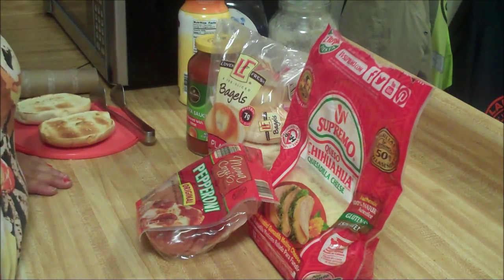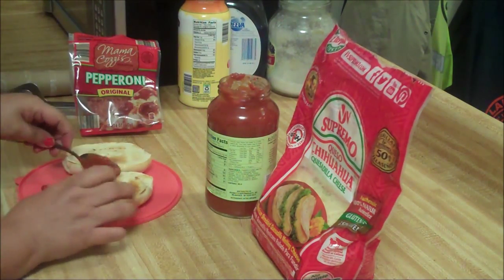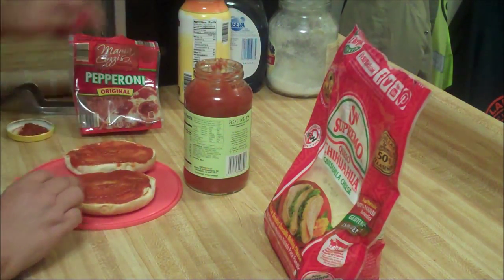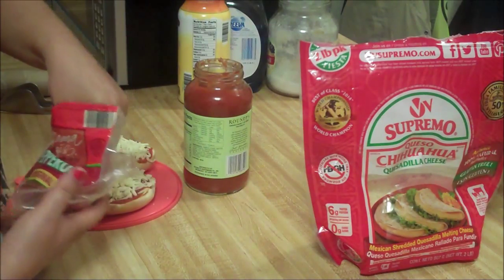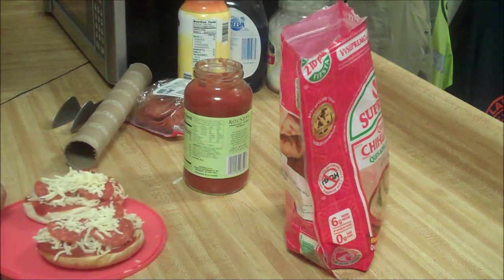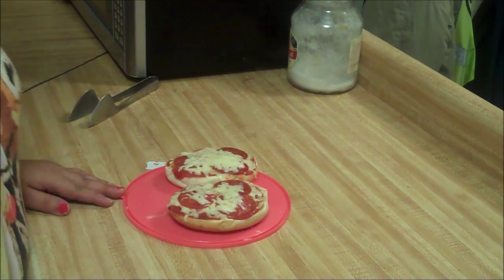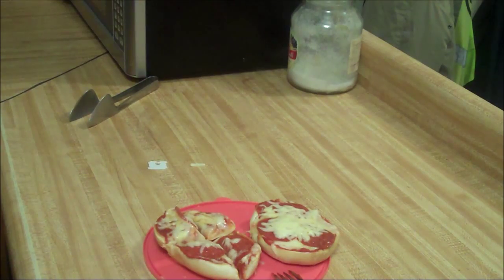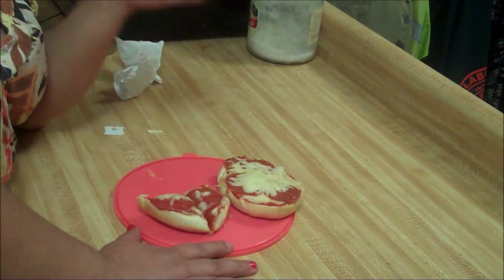How To Make: MINI PEPPERONI PIZZA BAGELS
Hi Everyone...Here is a tutorial on how to make
mini pepperoni pizza bagels under 5min and
less then 300 Cal.